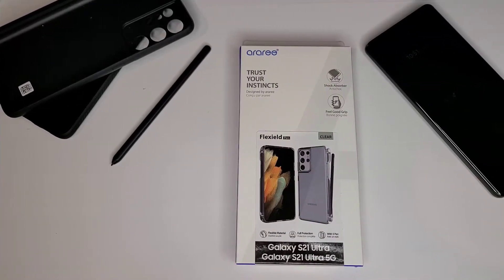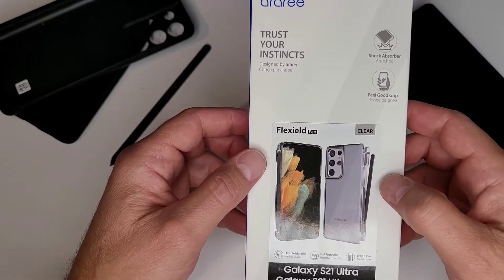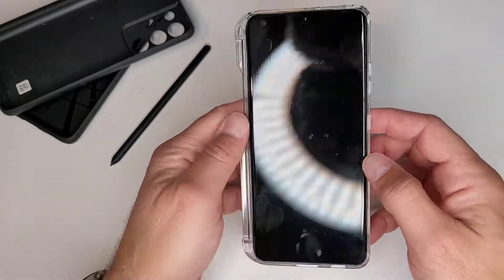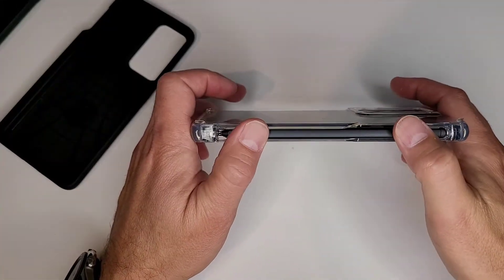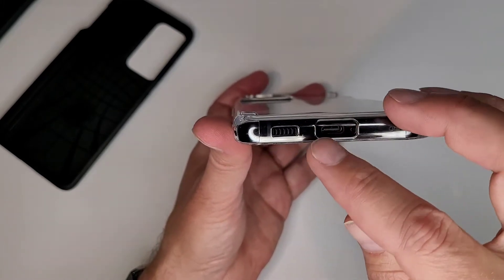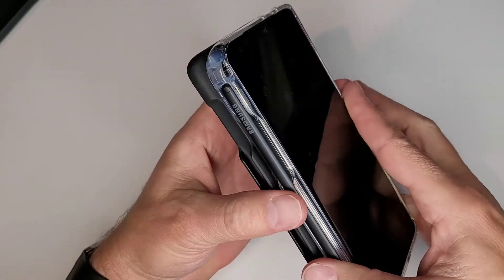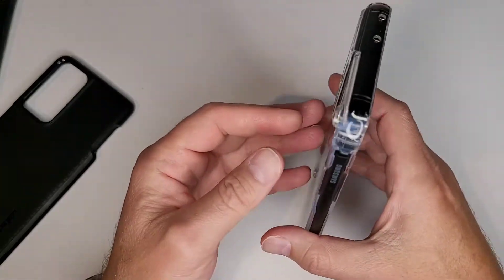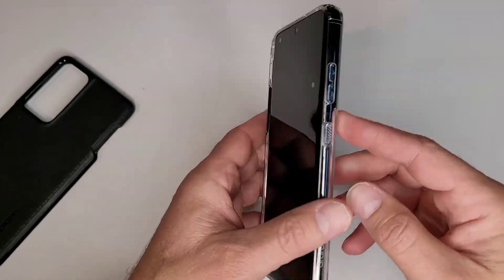S21 Ultra Clear Affordable S Pen Case from Araree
This is a quick look at the clear TPU S Pen case for the Samsung Galaxy S21 Ultra. This case is from Araree. This is a reasonably priced case that does the job well. Plus it being a clear case makes it different from the current S21 Ultra S Pen cases on the market. Take a look at my review of the other two cases on the market.

Samsung Galaxy S21 Ultra
Araree Flexield S Pen Case